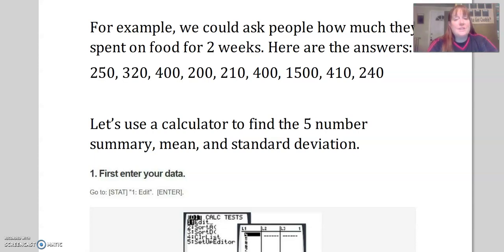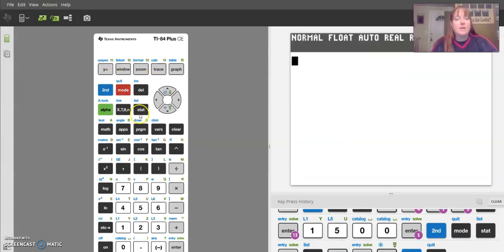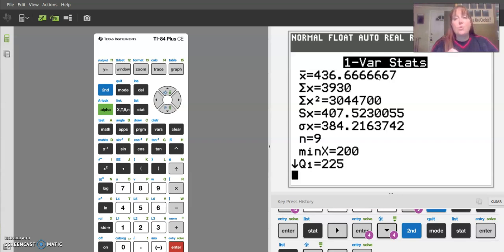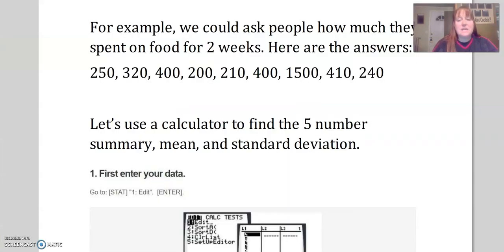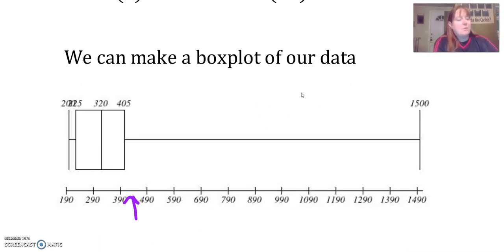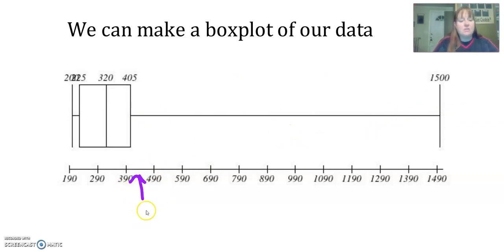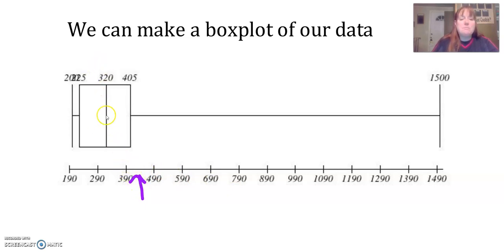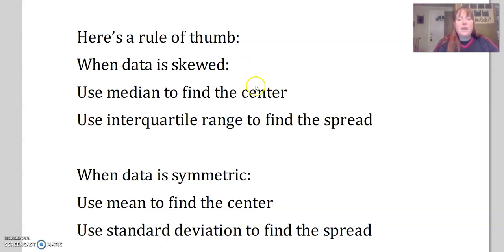How Does An Outlier Affect the Mean